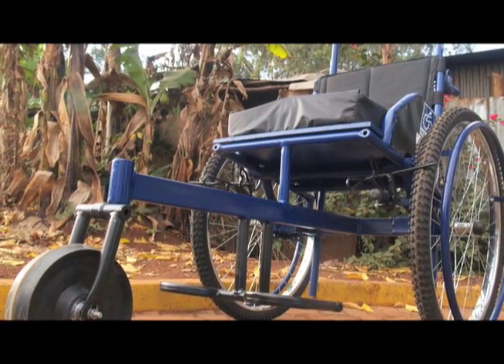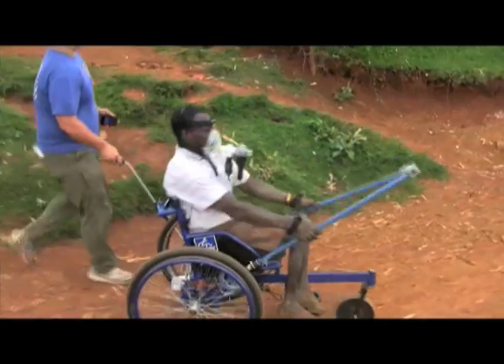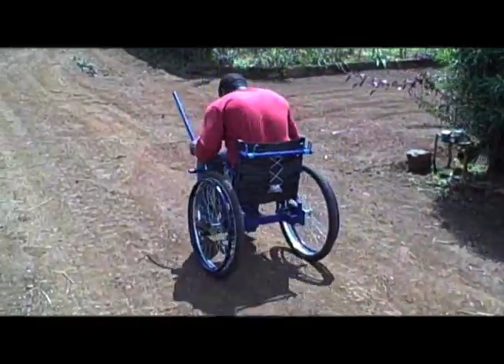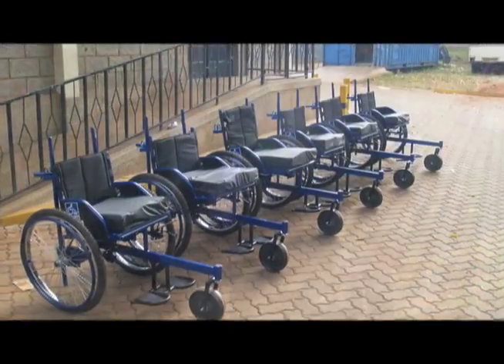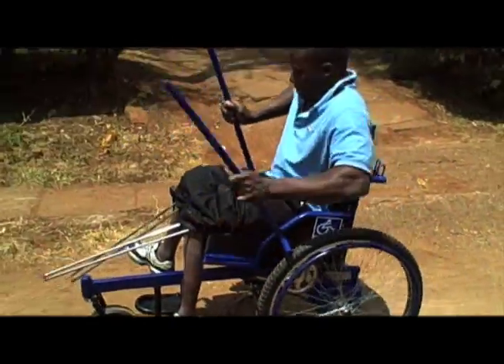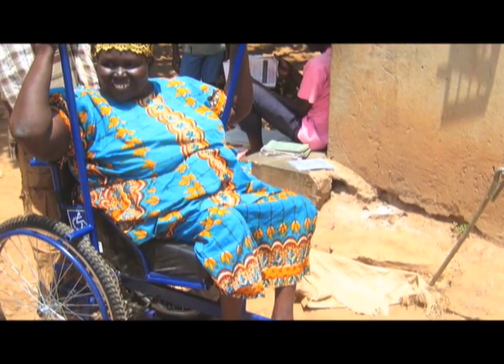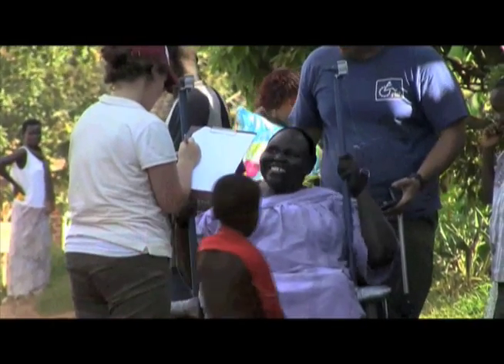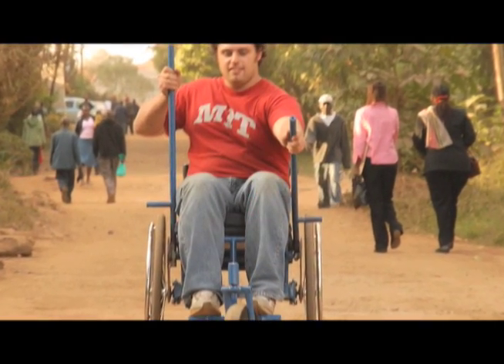Leveraged Freedom Chair (LFC)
Amos Winter discusses the Leveraged Freedom Chair (LFC) and results of recent trials in East Africa.